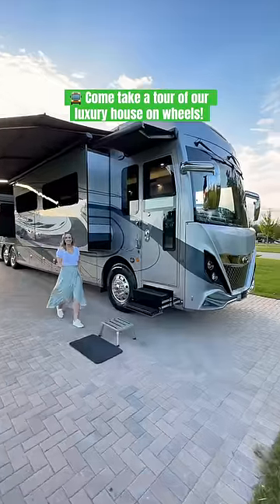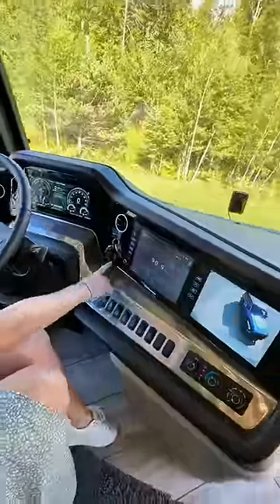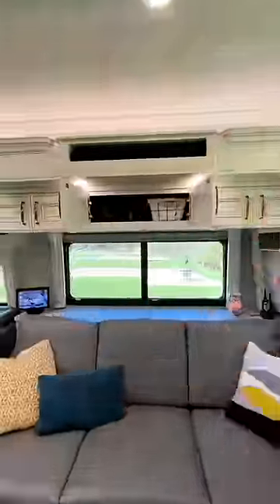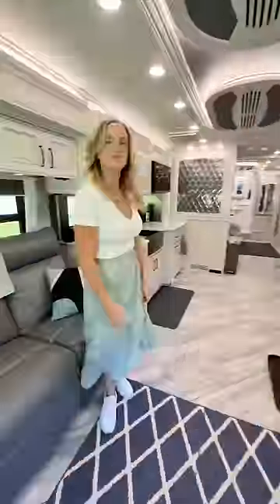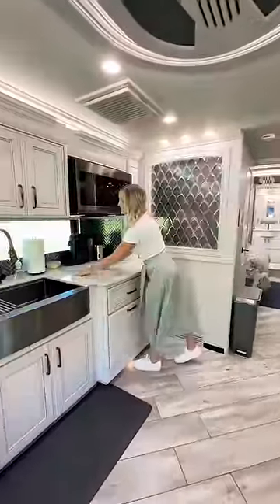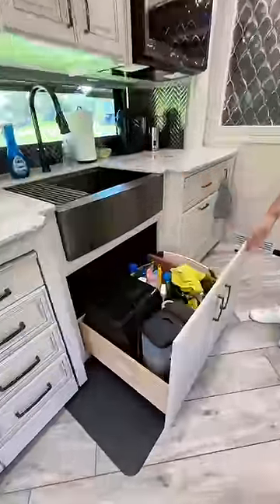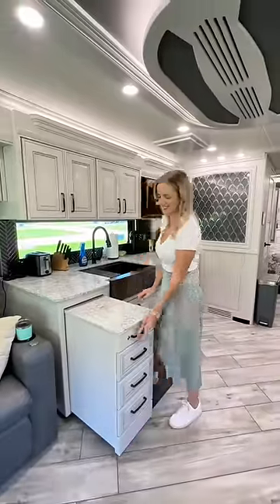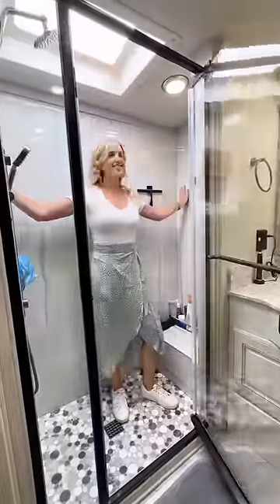🚍 RV or house on wheels? Hard to tell the difference inside!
Come take a tour of our American Coach class A motorhome.

💭 What do you think?! Could you live in this?